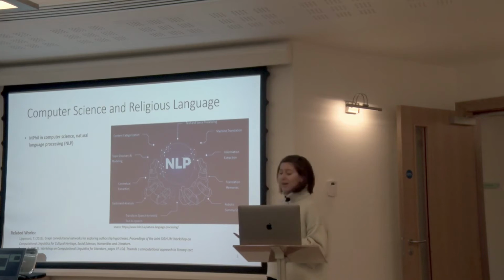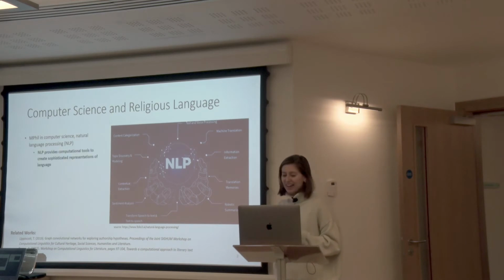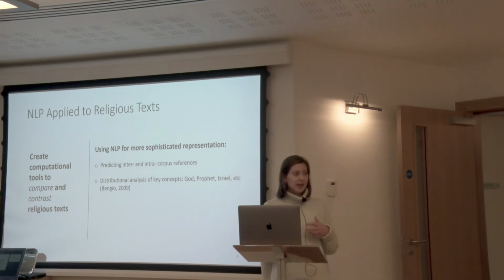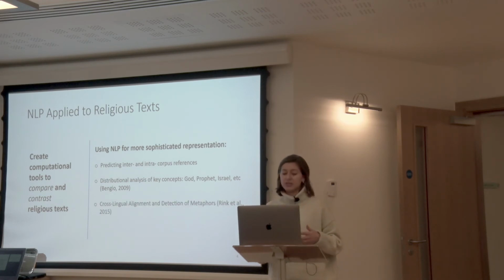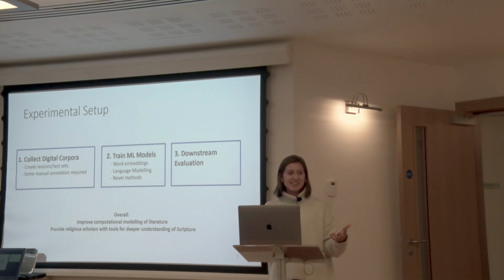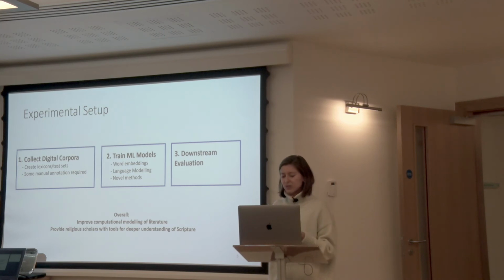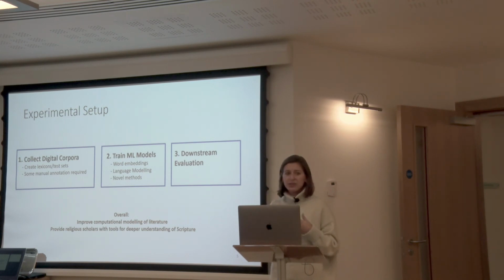Hope McGovern - Research Day 2021 - Computational Analysis of Scripture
Computational Analysis of Scripture

Hope McGovern has been awarded the Woolf Institute Cambridge Scholarship to commence her PhD studies in 2021 at Robinson College in the Computer Laboratory under the supervision of Dr Andrew Caines.

Hope's doctoral studies will focus on Natural Language Processing, a subfield of Computer Science that deals with applying computational techniques to human language. In particular, Hope will explore a computational analysis of religious language, as recorded in scriptural texts as well as ancillary religious writings, with an emphasis on comparing representations of religious concepts (e.g. mercy, justice, love etc.) across the three Abrahamic faiths. She also aims to use machine learning and deep learning techniques to produce tools for scholars in the digital humanities.

Prior to commencing her PhD studies, Hope completed an MPhil in Advanced Computer Science at Cambridge (2020/21), was a Fulbright Scholar in Vienna, Austria (2019/20) and attained a Bachelor's of Science in Engineering Physics (Hons) at Brown University (2019).